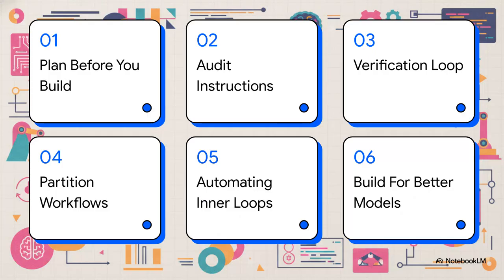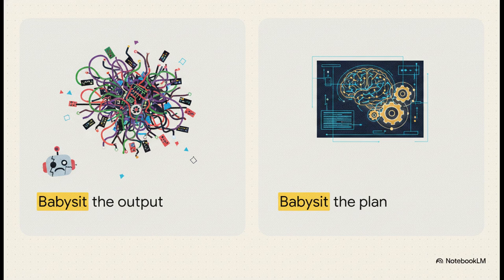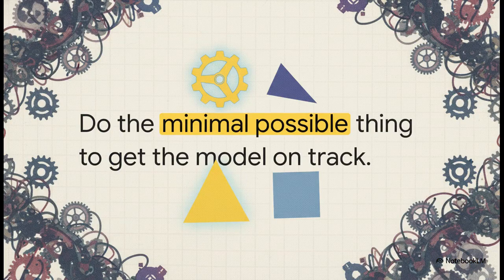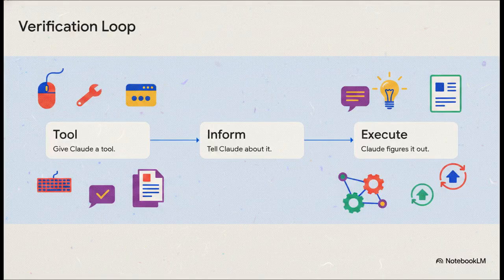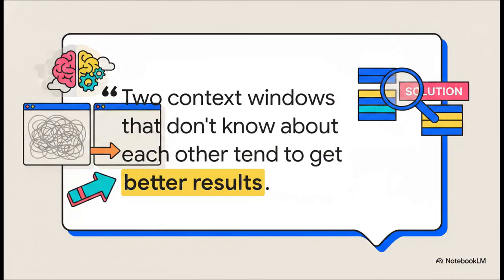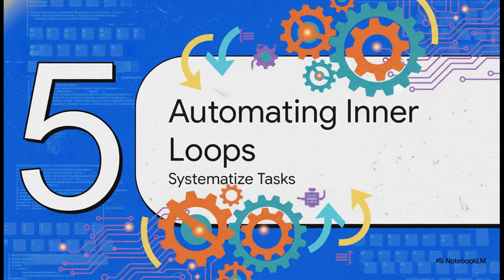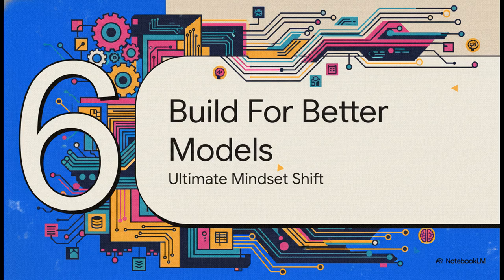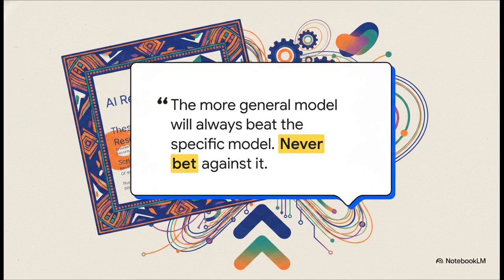Mentor's Blueprint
Want to code like the creator of Claude Code? 🧐 In this video, we break down the exact professional protocol used by Boris Cherny to maximize efficiency and build high-performance AI systems.

The secret isn't just better prompts—it’s a fundamental shift in how you interact with the model. We explore the power of Plan Mode, a strategy that prioritizes deep questioning and goal-setting before a single line of code is written. You'll learn how to keep your environment clean by managing minimal custom markdown files and why deleting them frequently is actually the key to avoiding model confusion.

We also dive into building verification loops so your AI can independently test its own output, ensuring reliability at every step. Whether you're managing parallel sessions for complex tasks or automating your workflow through systemized skills, this video is your blueprint for mastering modern AI development.

The Power of Plan Mode: Why strategy must come before execution.

Minimalist Instructions: How to prevent "model drift" by keeping markdown files lean.

Self-Validating Systems: Implementing verification loops for autonomous testing.

Scaling Efficiency: Managing parallel sessions and automating repetitive actions.

Context over Prompts: Why high-quality data is the ultimate leverage.

Stop over-engineering your prompts and start building smarter systems. 🔔✨